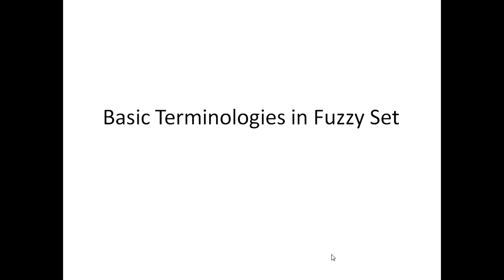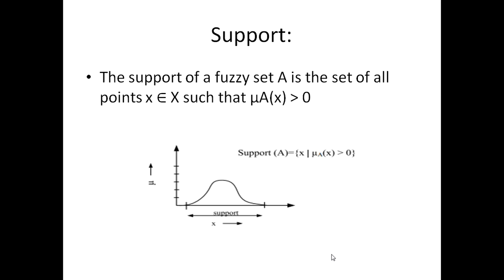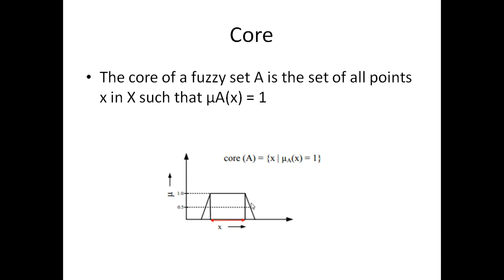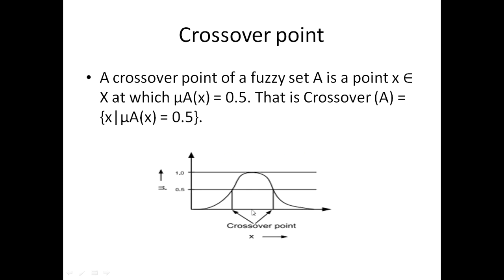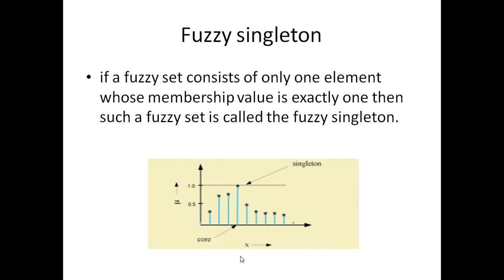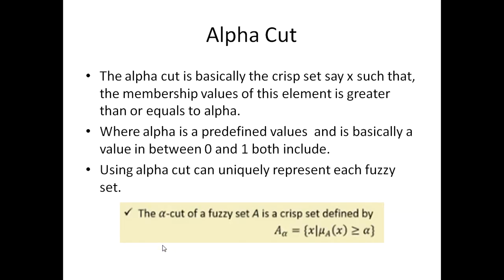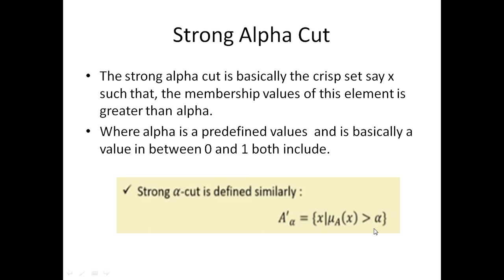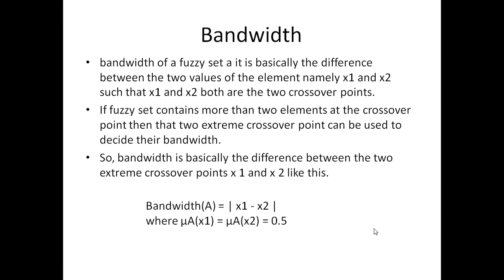Terminologies in fuzzy set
All about different terminologies used in fuzzy set